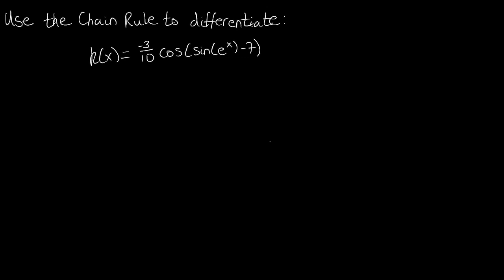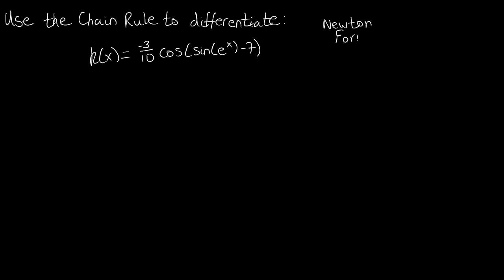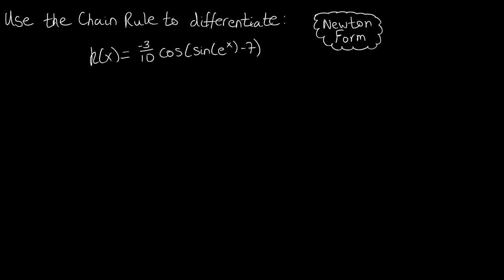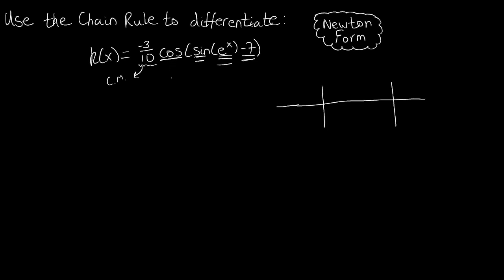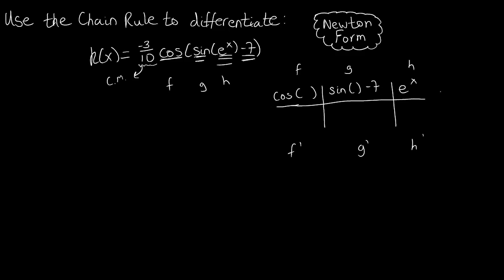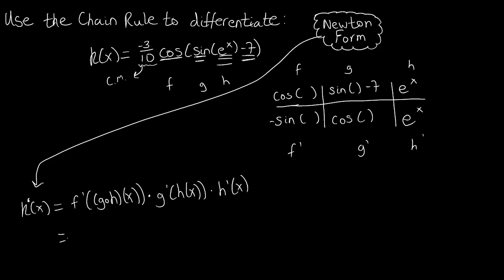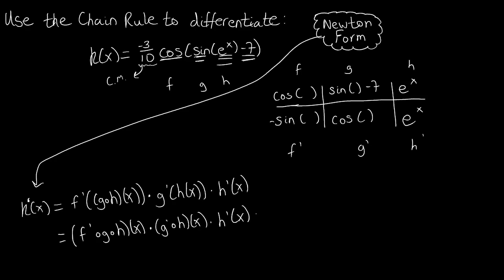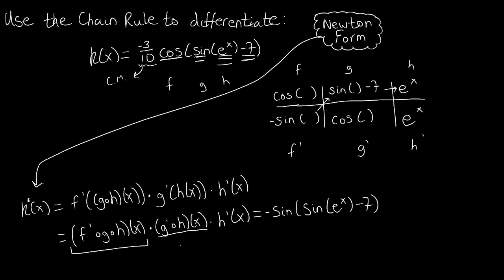Section 3.6 Chain Rule Problem 10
We use the Newton Form of the Chain Rule to differentiate a composition of functions.